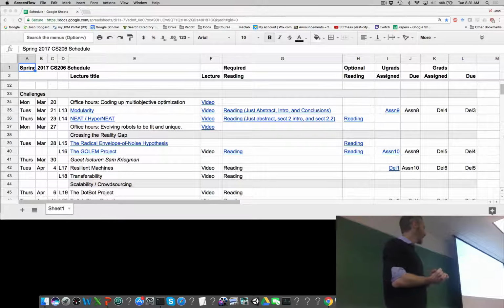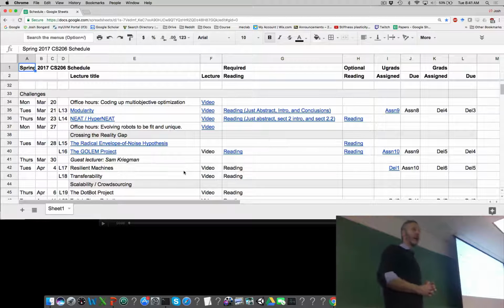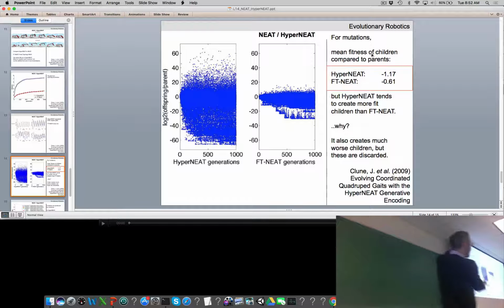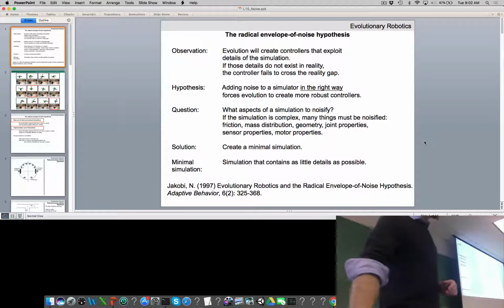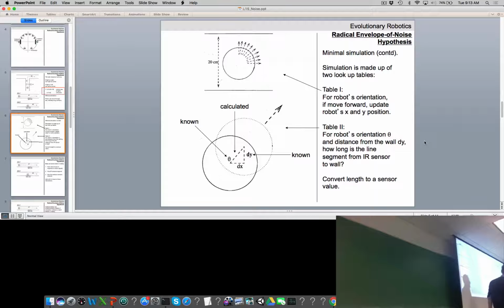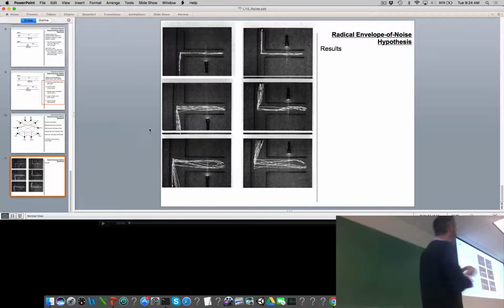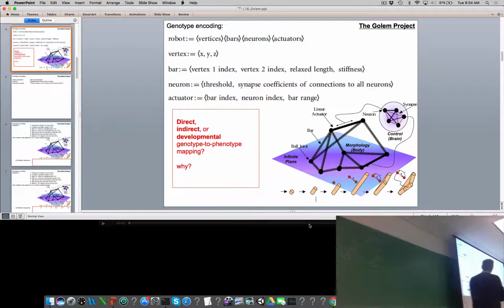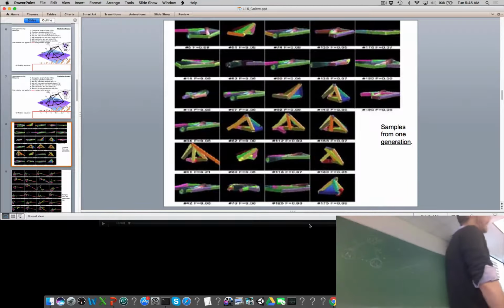Lecture 16 of Evolutionary Robotics course at UVM (filmed Tues Mar 28, 2017)